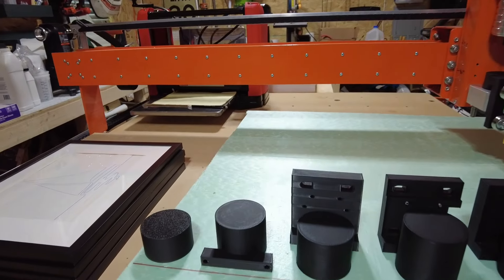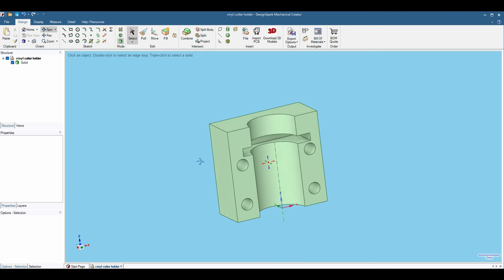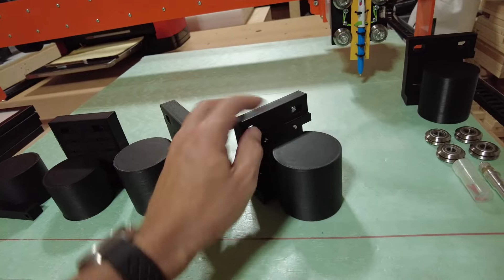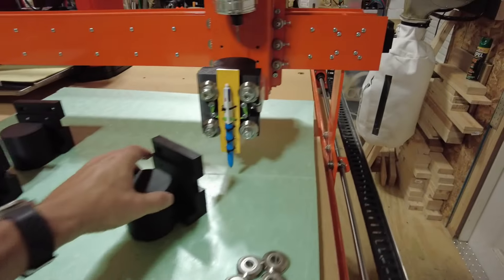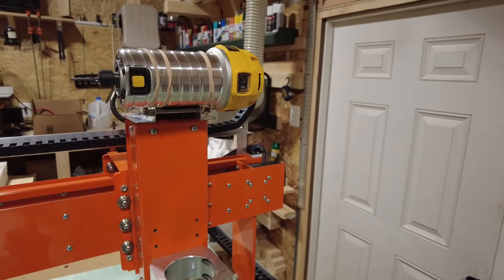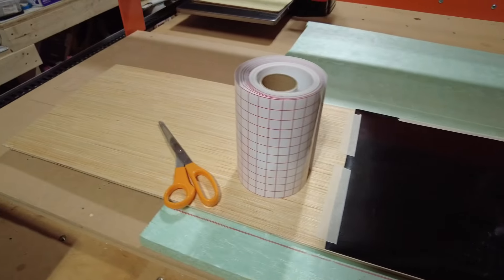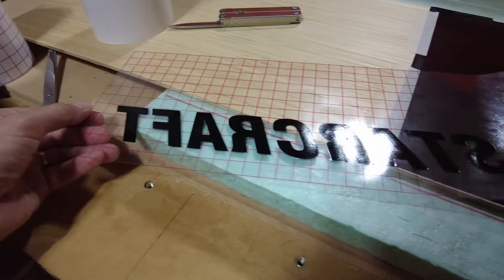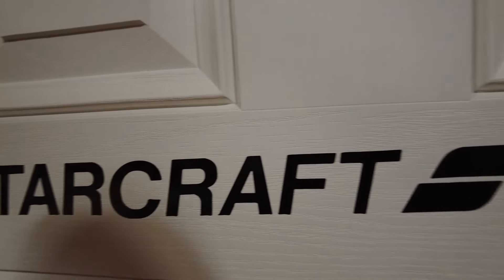A Simple DIY CNC Vinyl Cutter - Free Files - Works Great!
Using a hobby CNC to cut vinyl designs and lettering is a blast.  The results can be amazing with no limits on creativity.  Commercial drag knives can be expensive.  This is a low cost DIY alternative that works great!

For my current GarageWorx CNC I designed a 3D printed vinyl cutter mount that can also be used for a pen mount.  This video shows the evolution of the design and the results with a very inexpensive drag knife.

Drag Knife:

Transfer Tape: